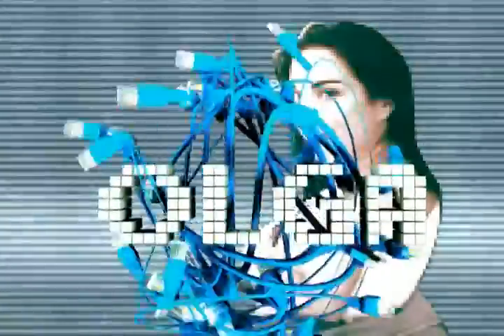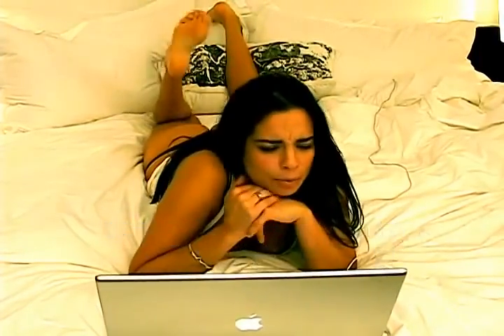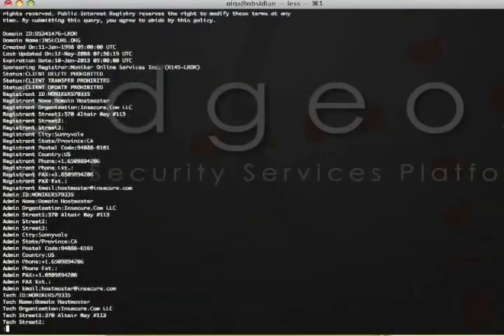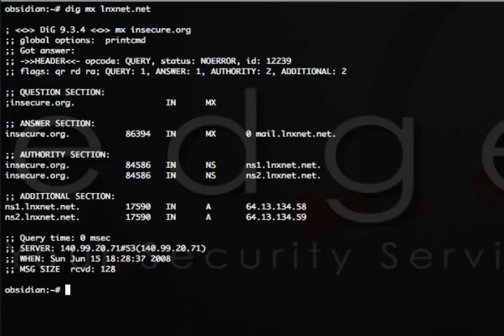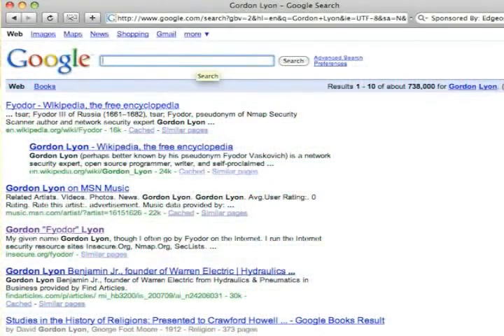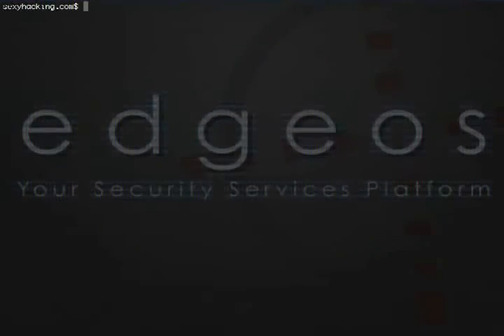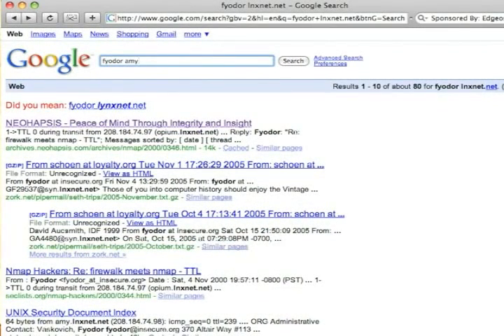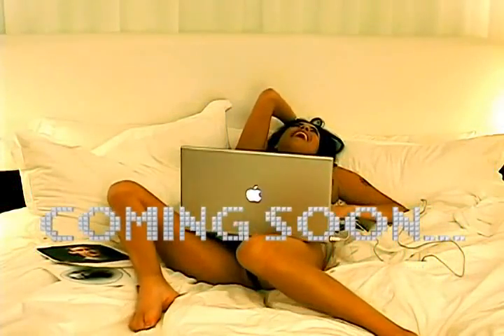Gathering information about target system using NMAP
How to start with a simple URL and uncover a wealth of information about the network, services, people, and more behind a given web site